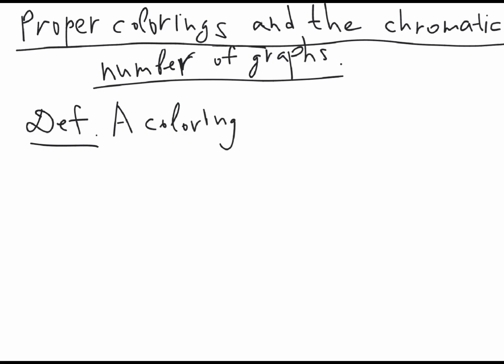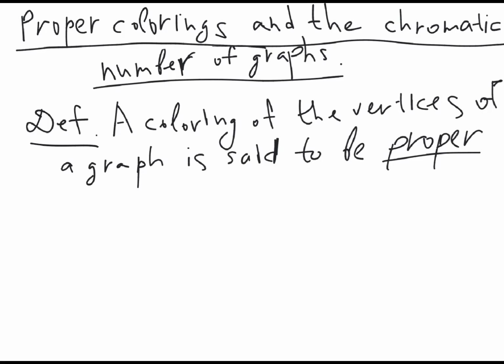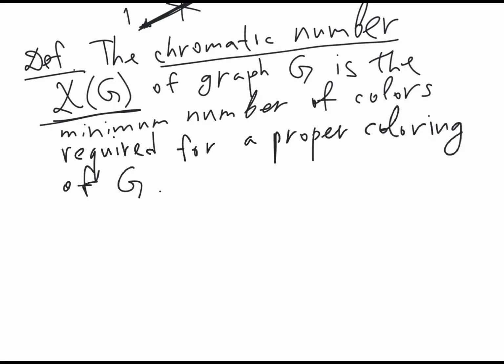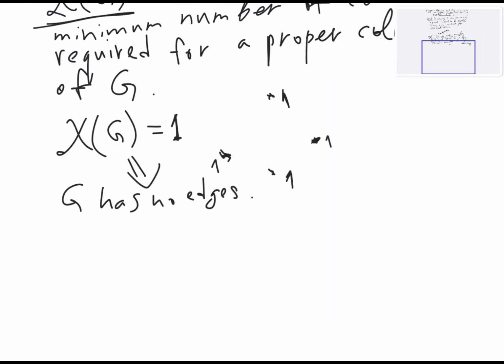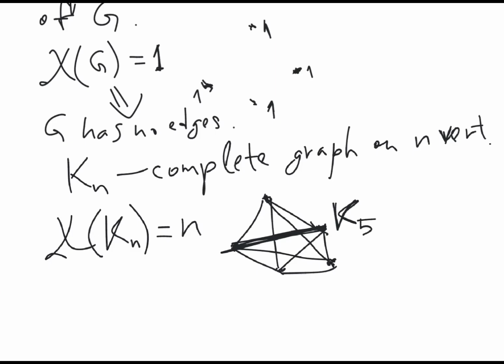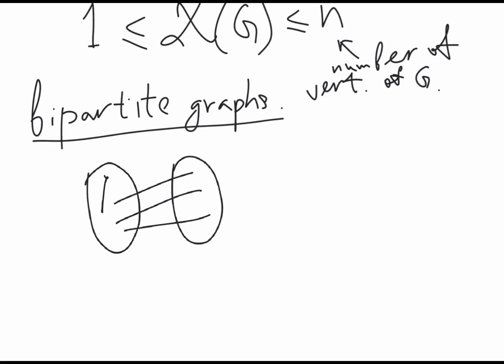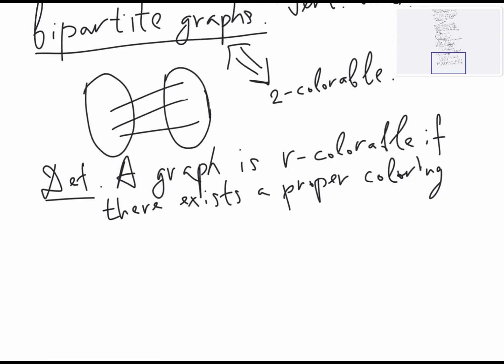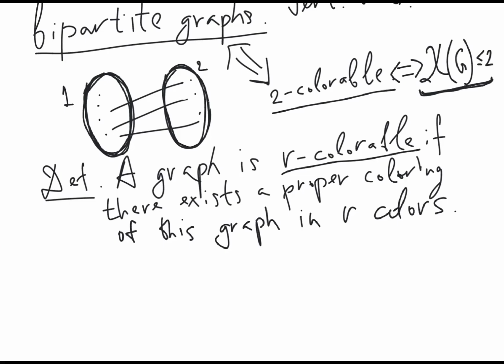Proper colorings and the chromatic number of graphs | graph theory | elementary level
Episode 51.

Branch of mathematics: graph theory.

Definition. A coloring of vertices of a graph is said to be proper if any 2 adjacent vertices are colored in different colors.
Definition. A graph is said to be $r$-colorable if there exists a proper coloring of this graph in $r$ colors.
Definition. The chromatic number of a graph $G$, denoted by $\Chi(G)$, is the minimum number of colors for which there exists a proper coloring of the graph $G$.

The chromatic number of a graph is equal to 1 if and only if it has no edges.
The chromatic number of $K_n$ (the complete graph on $n$ vertices) is equal to $n$.
For all other graphs, the chromatic number is somewhere in between: $1 \leq \Chi(G) \leq n$, where $n$ is the number of vertices of $G$.
The bipartite graphs are 2-colorable and so their chromatic number is less or equal than 2.

Mathematics. Discrete Mathematics. Combinatorics. Graph theory.